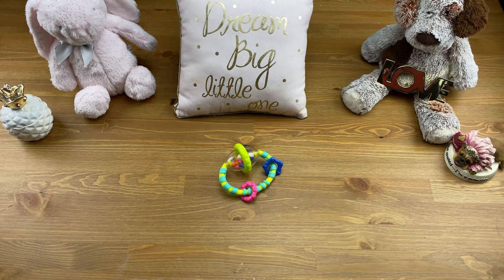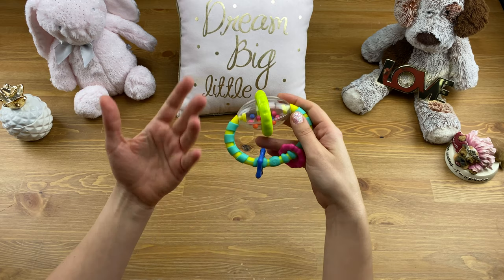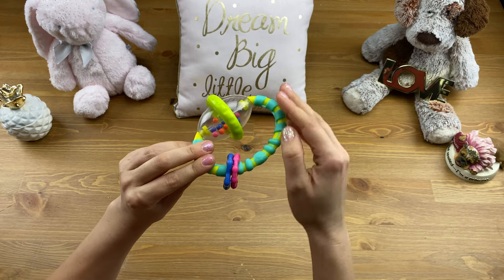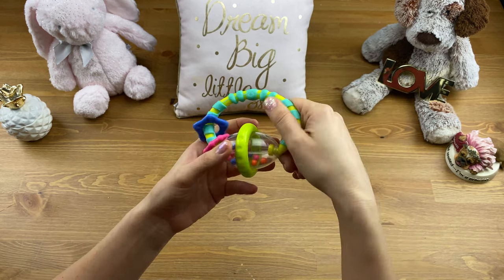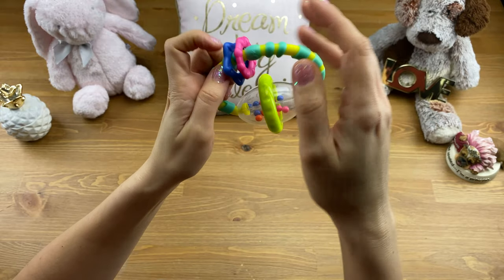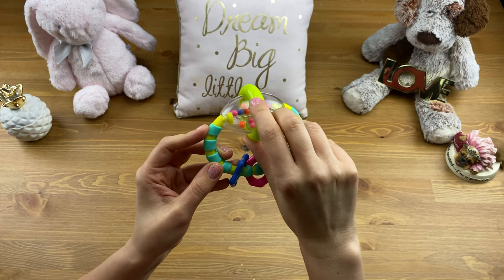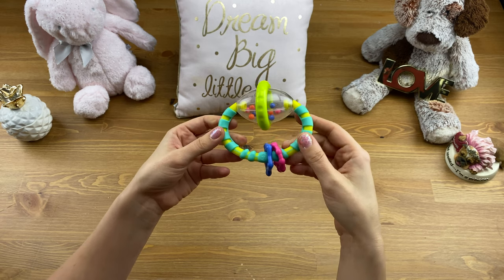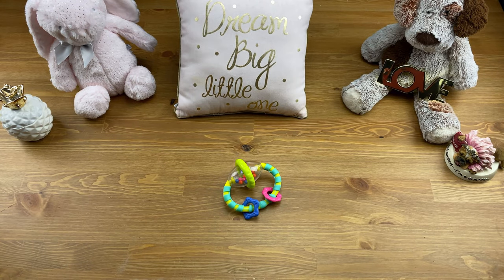Grab and Spin Rattle by Bright Starts - Sensory Toy Review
Today I'll be reviewing the Grab and Spin Rattle by Bright Starts and providing you with different ways your child may enjoy it. As my daughter is deaf/blind, I know the importance of finding the right toy for your little one. Elena and I continue to discover all sorts of ways to play and engage with toys, as she continues on her journey to discover the world around her.

Welcome to Sensory Quest where I review a variety of fun toys. I'm here to help take away the guessing game in figuring out whether or not a particular toy would be beneficial for the development and overall joy of your little one. Let me show you all the little details about these toys, the different sensory inputs your child may benefit from, and help you make an informed decision prior to spending your money.